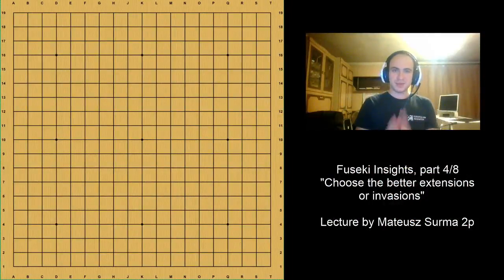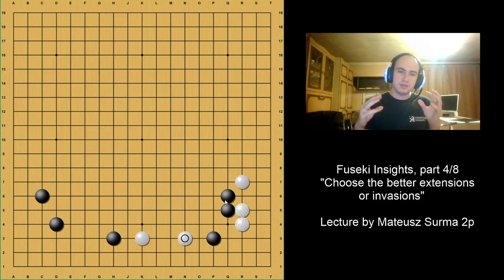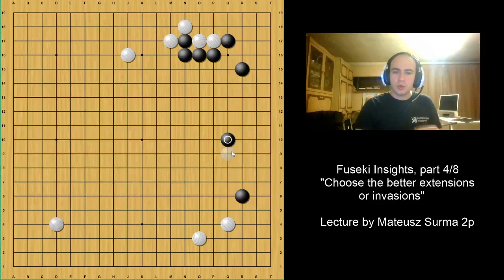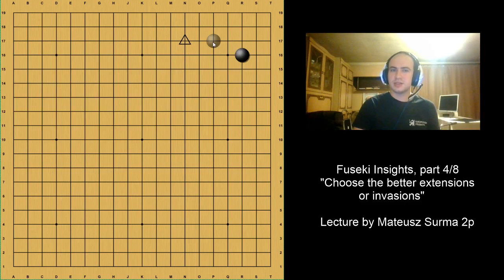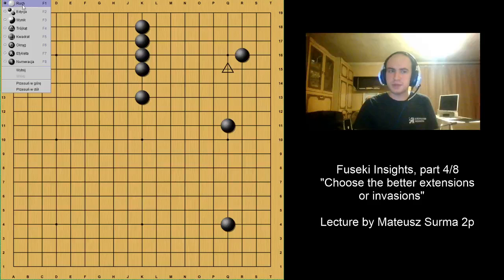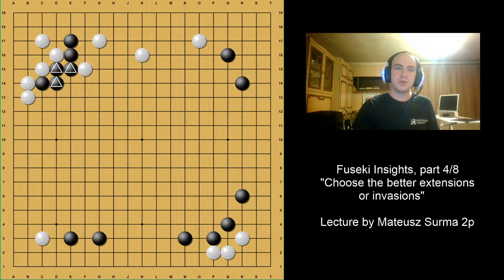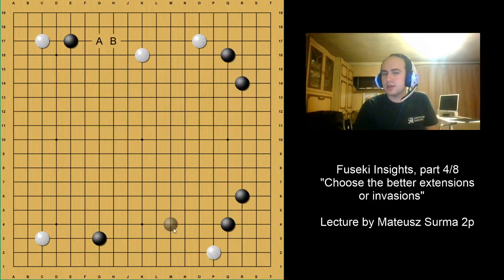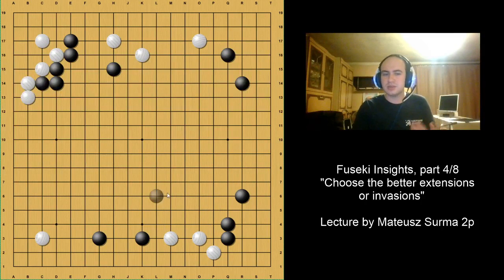Fuseki Insights #4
Mateusz Surma, 2P on Fuseki (opening):  4/8 Choose the better extensions or invasions